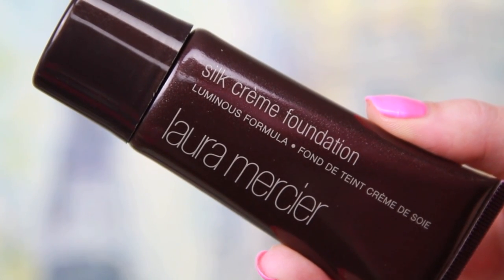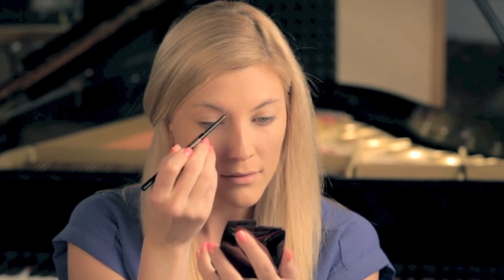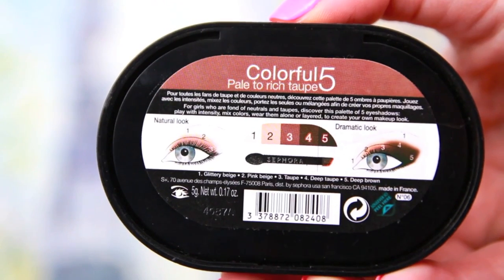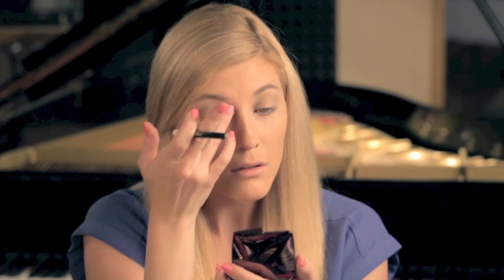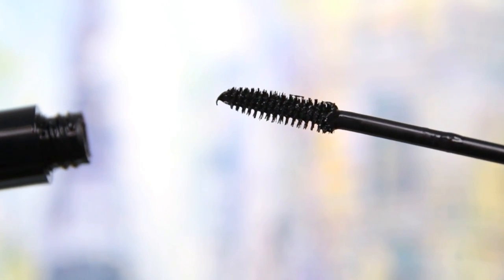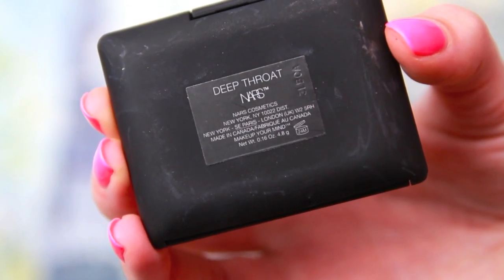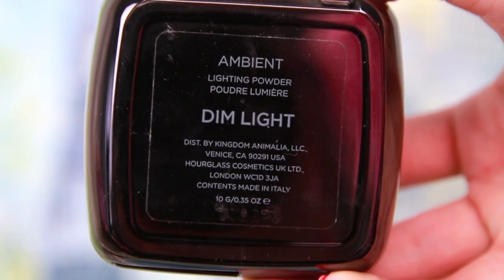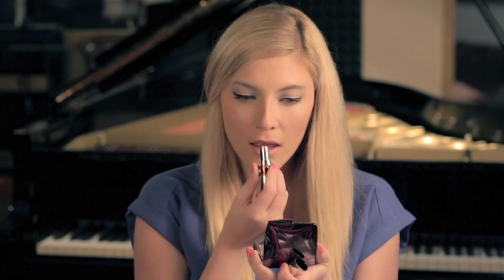Makeup Tutorial! ♥ My Go To Travel Makeup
Blair and I were nominated for a Teen Choice Award for the 3rd year!! Help us WIN this year by voting every day It's under "Web" and then "Fashion/Beauty".

Wow, it's been ages since I did a tutorial! I know the lighting isn't perfect in this one but I shot it away from my normal environment, with someone else's equipment! This is a true "travel" look as I was actually traveling when I filmed this! I hope you enjoy it :)
xx,
Elle

P.S. If you want more tutorials please "thumbs up" this video and leave me a comment letting me know! Also... if you wanna see a bonus "blooper" clip from this video, check out my instagram @missellefowler ;)

Products Used:
Laura Mercier Silk Creme Foundation in Rose Ivory
Urban Decay Primer Potion:

Sephora kindly gifted me many of the products used in this tutorial. The rest I purchased myself!